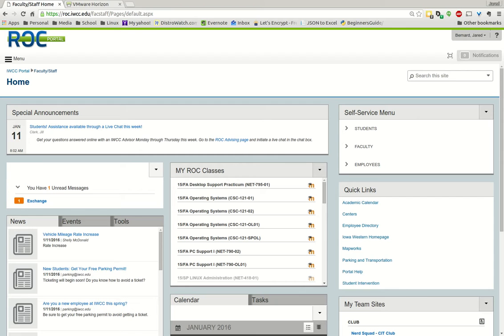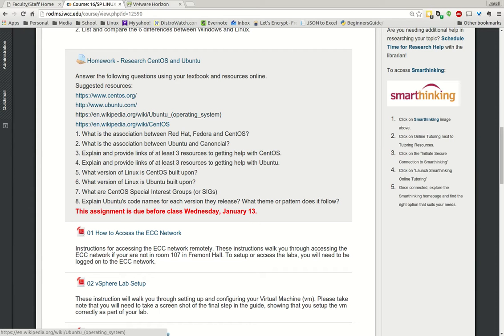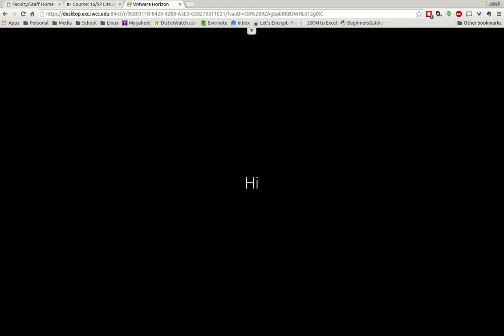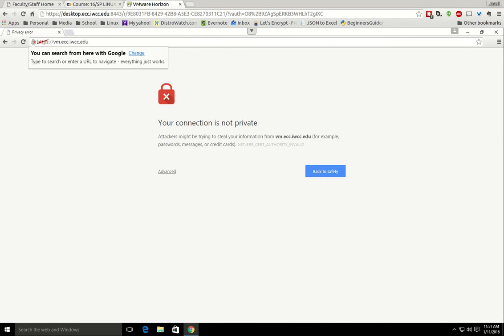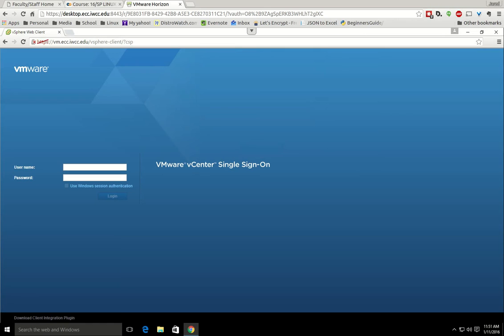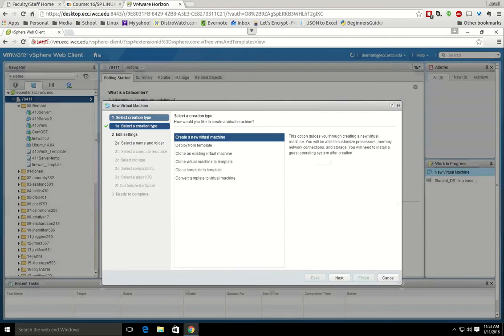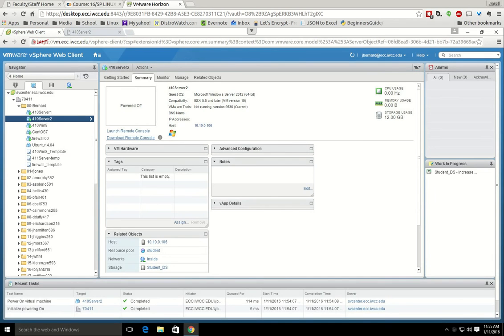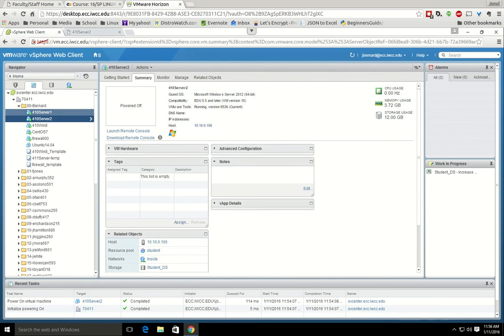Intro to VSphere DOL